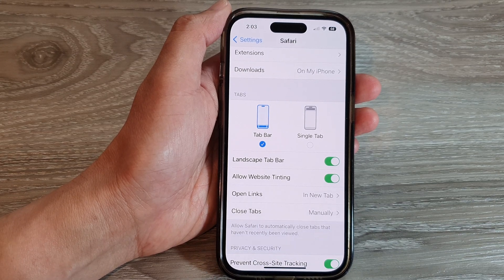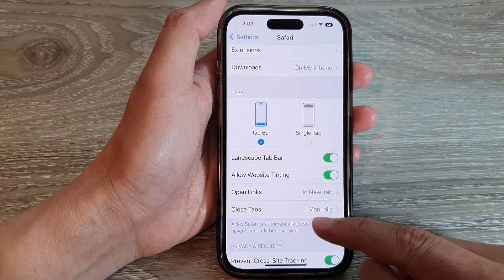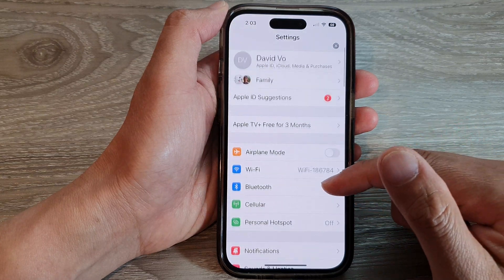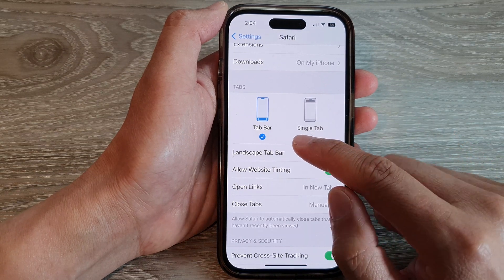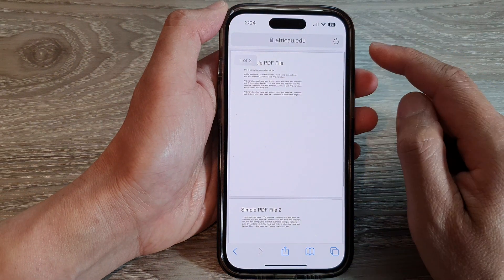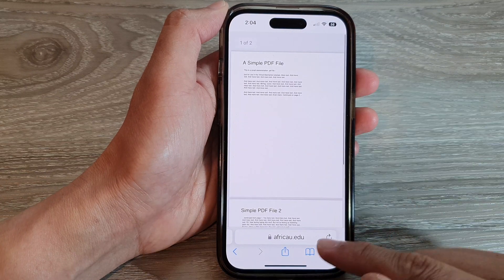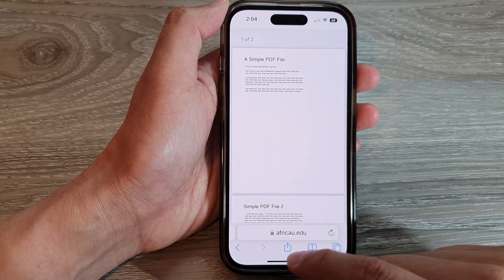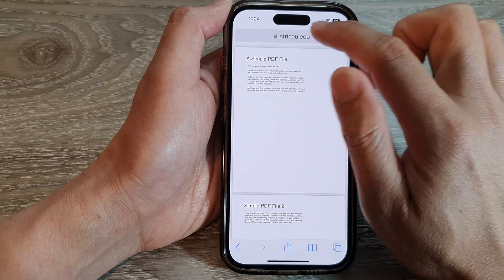iPhone 14's/14 Pro Max: How to Set Safari Tabs To Tab Bar or Single Tab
Learn how you can set Safari tabs to tab bar or single tab on the iPhone 14/14 Pro/14 Pro Max/Plus.